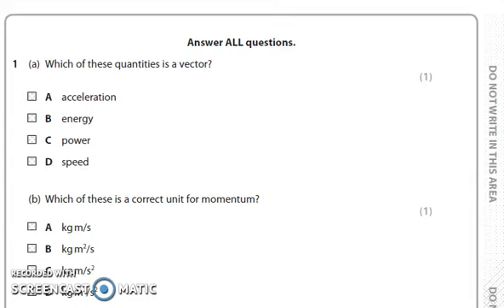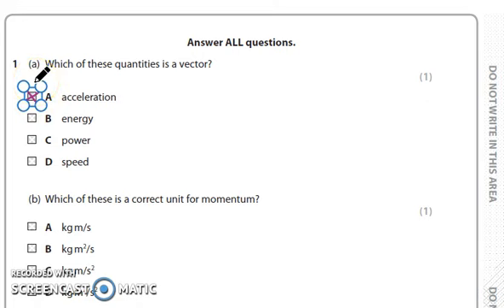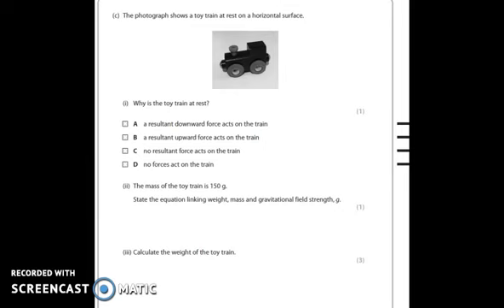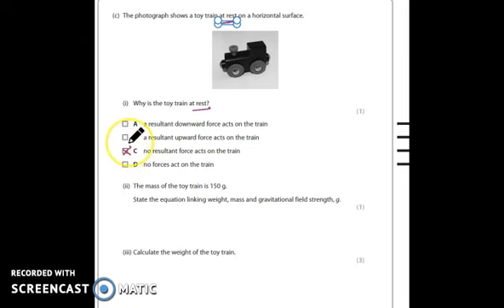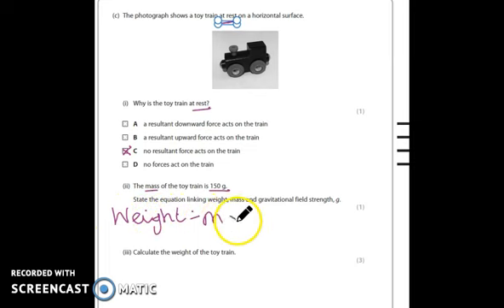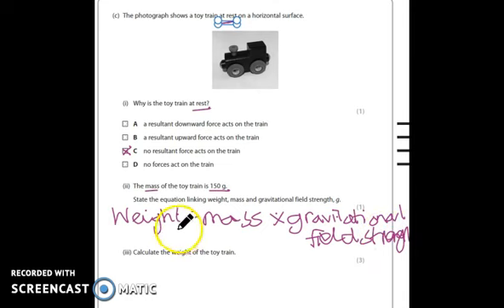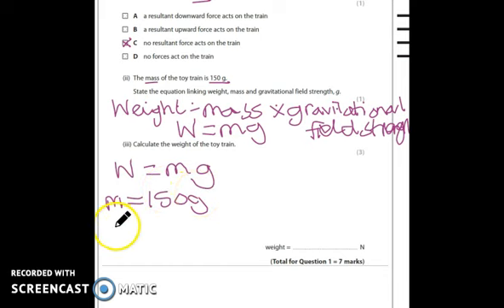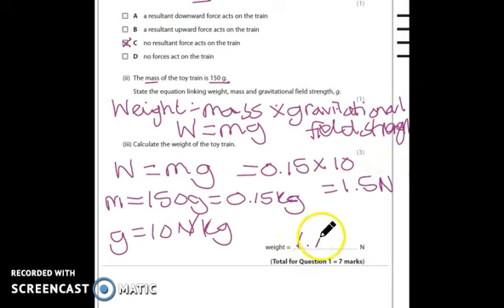June 2018 Paper 2 Q1